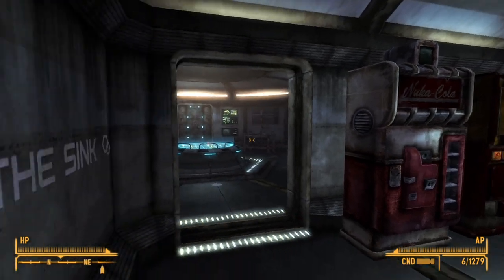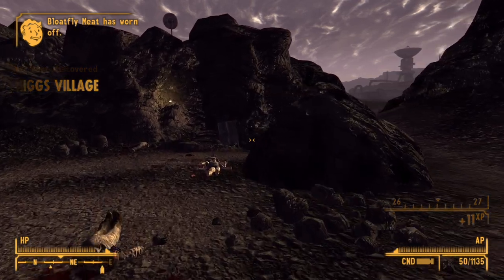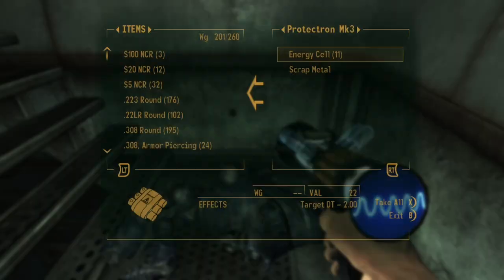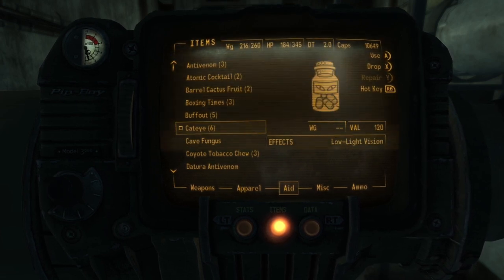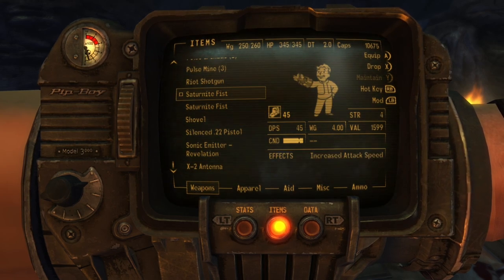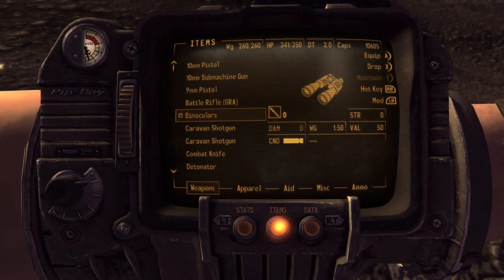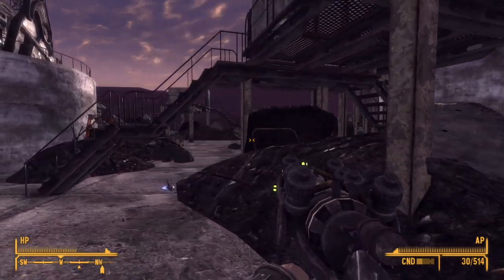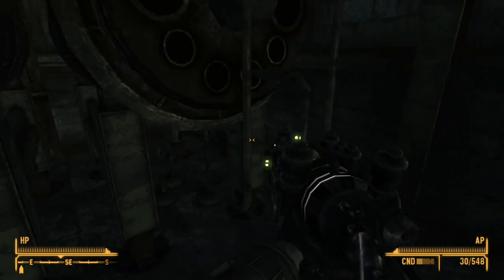Fallout New Vegas Walkthrough Part 20 - Old World Blues DLC - X-2 Antenna & Lobotomites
Welcome Back to Part 20 of My Fallout New Vegas Walkthrough. Join Me On My Journey Through The Mojave Wasteland. This Time We Continue With The DLC "Old World Blues" Set in Big MT.

About the game:
Players take control of a character known as the Courier. While transporting a package across the Mojave Desert to the city of New Vegas (built in the ruins of Las Vegas), the Courier is ambushed, robbed of the package, shot, and buried in a cemetery. Rescued and nursed back to health by the inhabitants of a small frontier town, the Courier then begins a journey to find their would-be killer and recover the package, making friends and enemies among various warring factions, and ultimately becoming caught up in a conflict that will determine who controls New Vegas and the Mojave